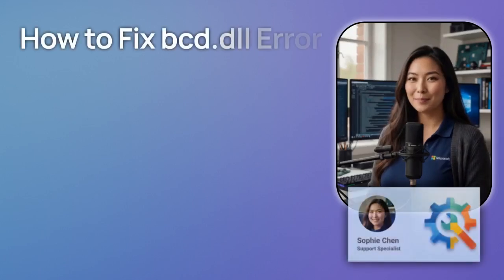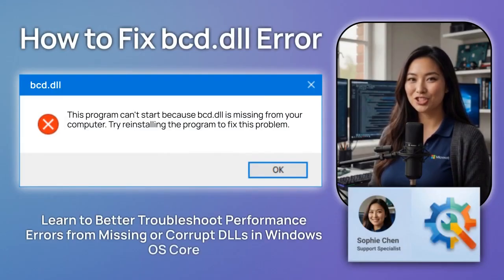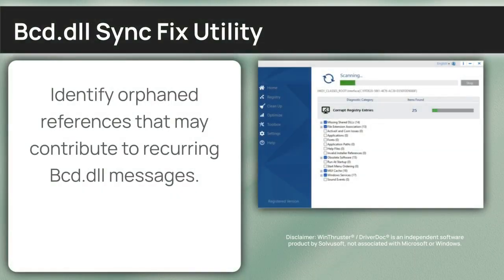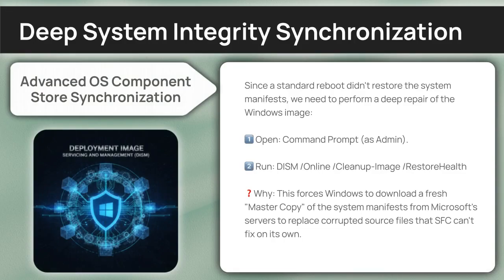How to Fix bcd.dll Error [SOLVED]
Bcd.dll: Simple Steps to Resolve Launch Errors from Missing or Corrupt DLLs in Windows OS Core. 🛠️⚙️ You can view an optional maintenance tool at the following

Why does Windows require Bcd.dll to run Windows OS Core? Within the operating system, this DLL operates as a shared library that provides runtime instructions.

What is Bcd.dll? This library is responsible for the Windows Boot Configuration Data (BCD) interface. It manages the system's startup parameters and the transition logic from firmware to the OS kernel. Errors involving this file are high-risk and usually occur during the boot sequence, leading to a "Boot Configuration Data is missing or contains errors" BSOD.

Acting as a key System Setup Library DLL, Bcd.dll utilizes the Boot Configuration for Windows OS Core functionality. Follow along as I demonstrate practical troubleshooting steps that may help resolve the error and restore normal functionality.

▶ What you can expect:

- Discover more about the bcd.dll file
- Resetting settings related to bcd.dll

Timestamps:

00:00 - Fix bcd.dll Error Fast on Windows 10/11
00:18 - What Does bcd.dll Do in Windows System
00:46 - Reinstall bcd.dll Without Downloading from Unsafe Sites
01:05 - Restart Your PC for bcd.dll Error Fix
01:22 - Fix bcd.dll Error Using Deep System Repair
02:04 - How to Avoid bcd.dll Download Scams